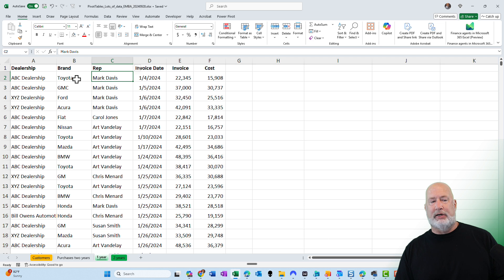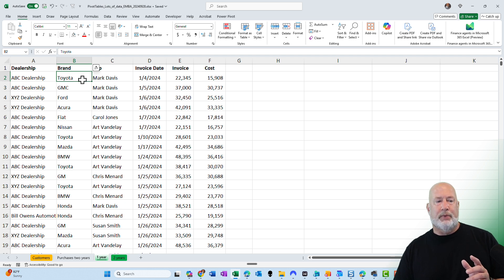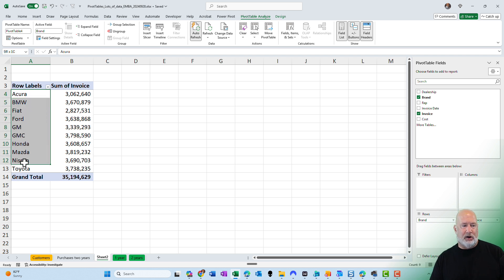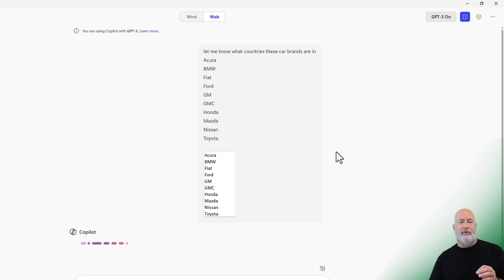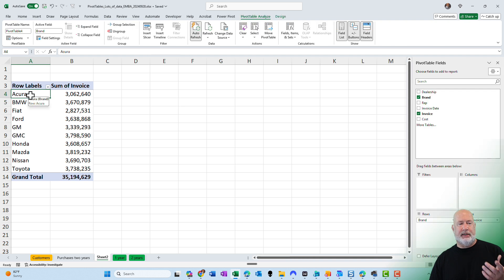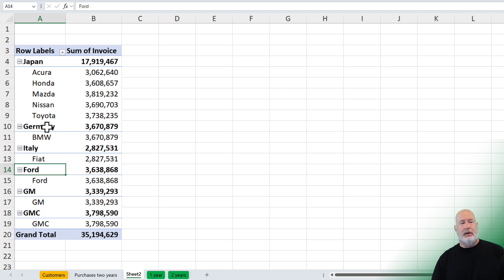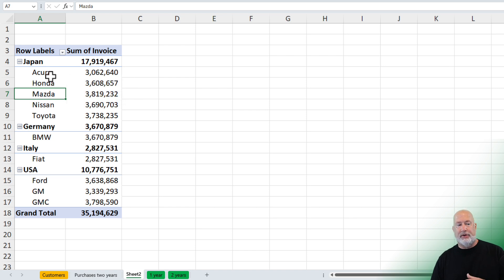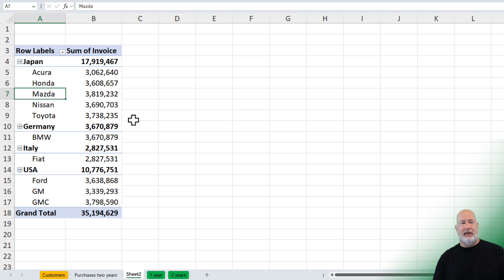Grouping in Excel PivotTables with ChatGPT 5 and Copilot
I'll show you how to group data inside a pivot table in Excel. We will utilize ChatGPT 5 within the free version of Microsoft Copilot to help determine the appropriate grouping.

Starting with a list of car brands, I'll demonstrate how to organize them by their respective countries, such as USA, Japan, Italy, and Germany.

I explain the unique function, how to insert and manage pivot tables, and how to group data effectively.

We'll also discuss alternative methods like VLOOKUP or XLOOKUP and the advantages of in-pivot table grouping for small data sets.

Chapters:
00:00 Introduction to Grouping in Pivot Tables
00:19 Setting Up the Excel File
01:22 Using Copilot and ChatGPT for Grouping
02:18 Grouping Car Brands by Country
03:17 Final Tips and Conclusion

-- EQUIPMENT USED
○ My camera